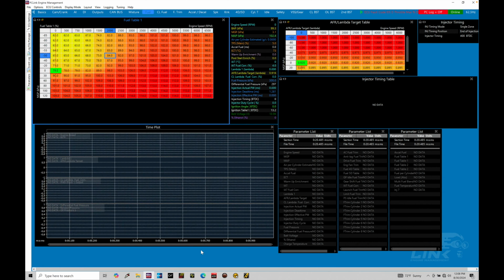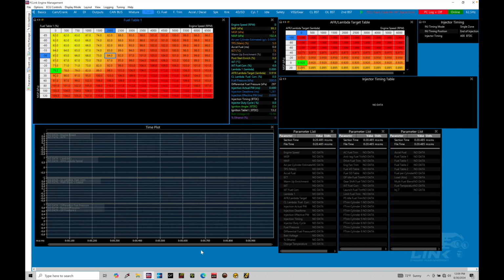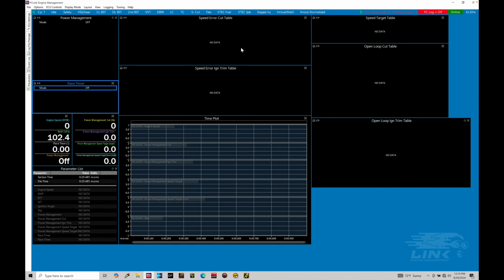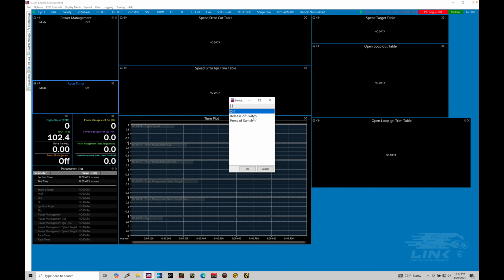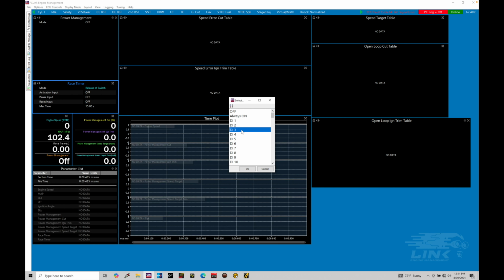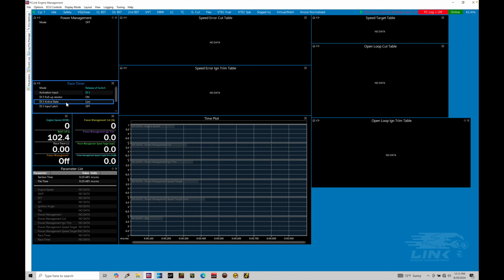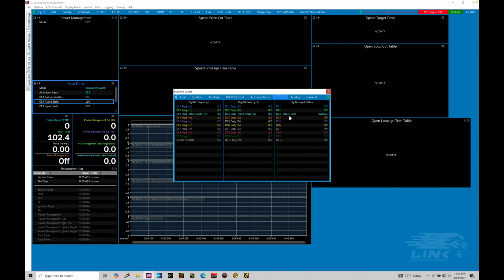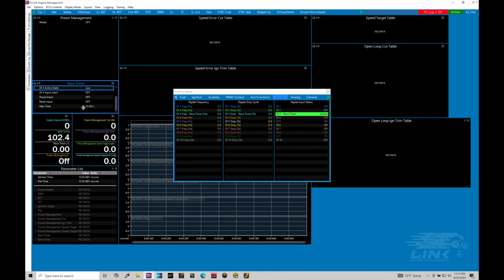Link G5 Training Course Part 100: Race Timer | Evans Performance Academy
Link G5 Training Course Part 100: Race Timer walks you through how to set-up and implement a race timer in a drag race application.